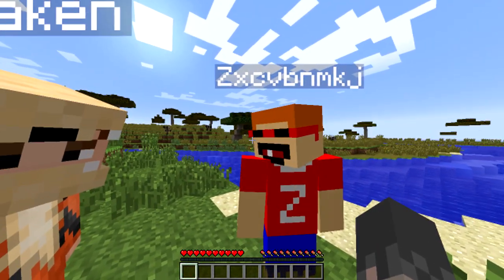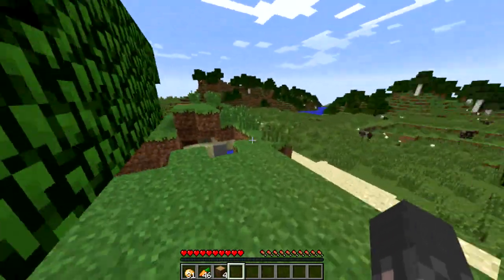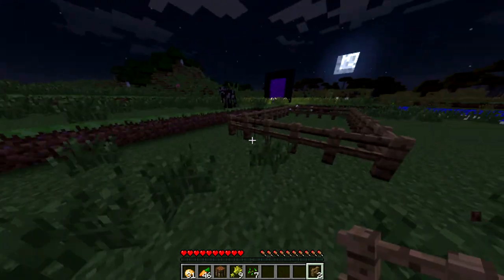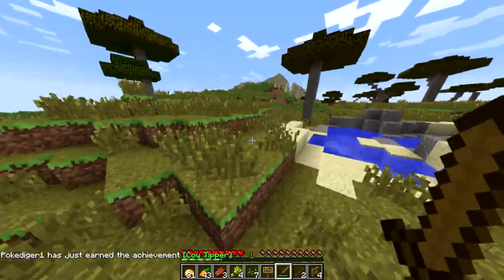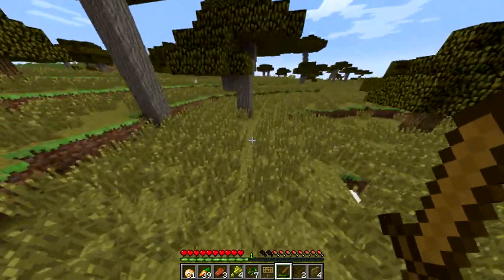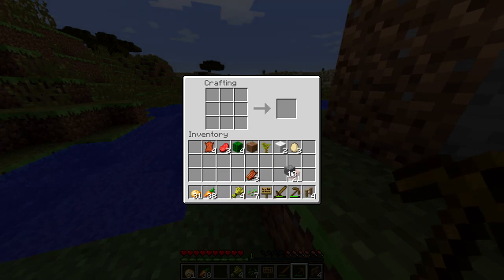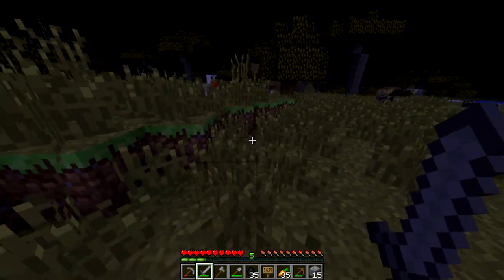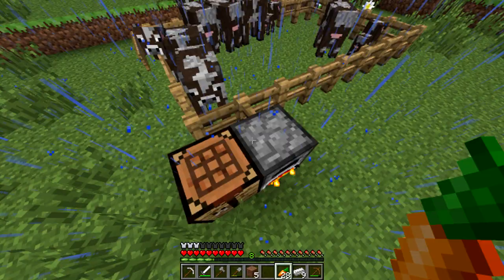VimCraft - S2E1 - NEW WORLD + Some Changes!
WELCOME TO SEASON 2!!! Some changes have happened.. just watch the video and find out!

200 Likes for VimCraft?